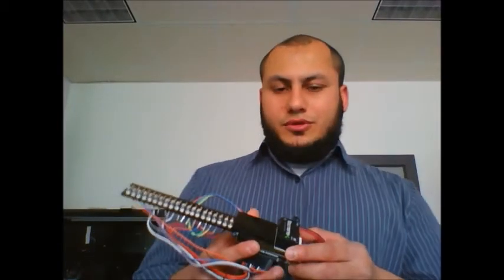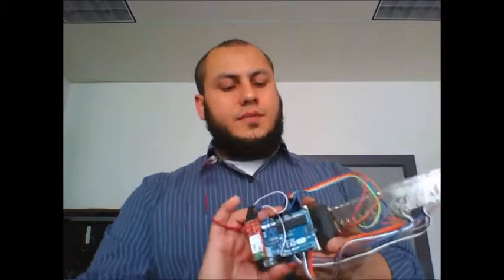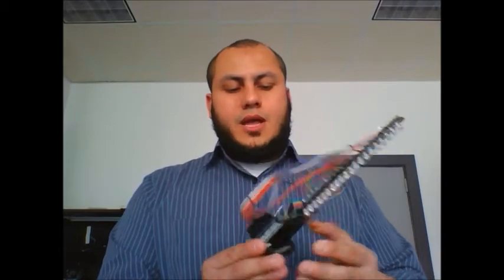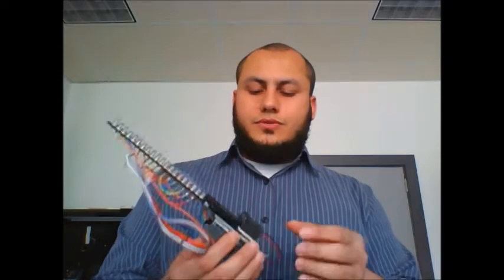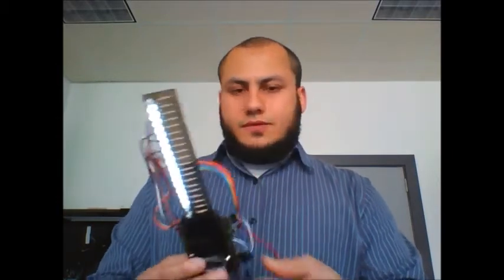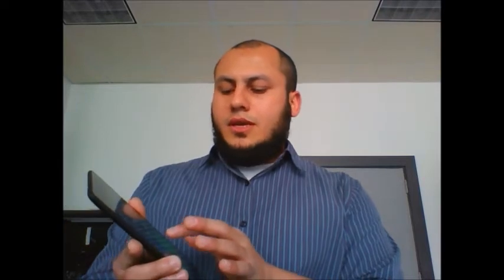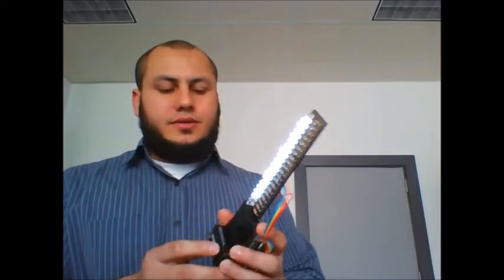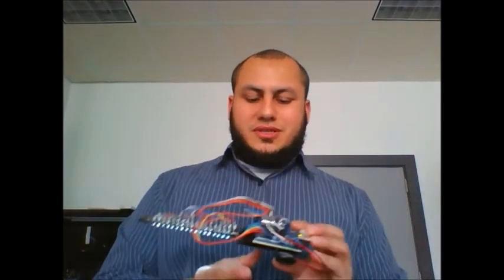Bluetooth Enabled POV (Persistence of Vision) Wand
This is a Bluetooth Enabled POV Wand (Persistence of Vision)

Using Arduino Uno & Bluetooth Gold Mate
Connecting to the POV Wand through any Bluetooth Enabled Device. In this specific project I connected through an Google Nexus. I used BluTerm (on Play Store) to connect to my Bluetooth enabled Wand.

Designed and Implemented by Mohamed Osama Youssef